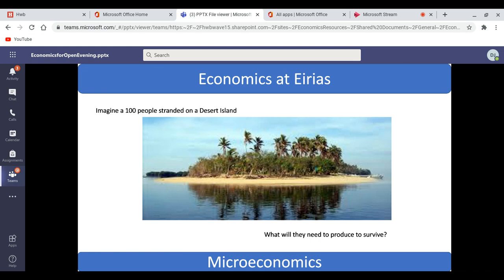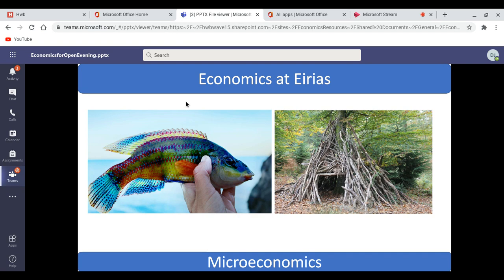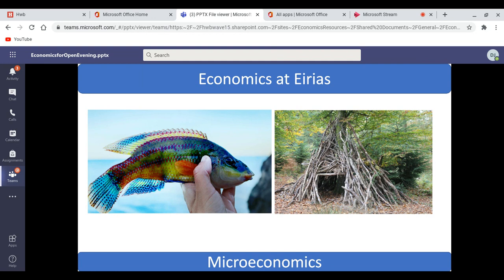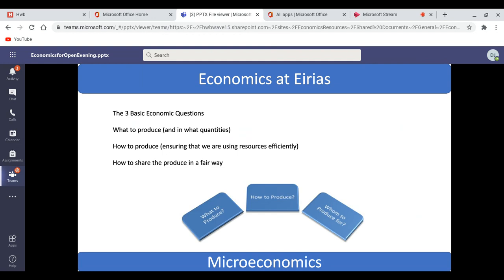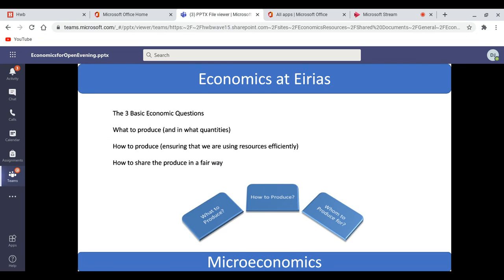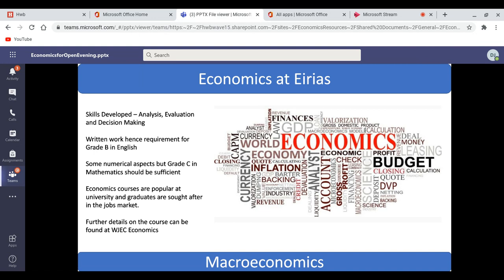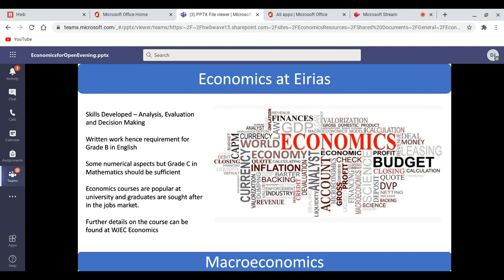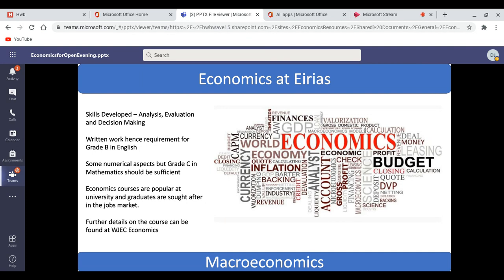Economics at Eirias Sixth Form